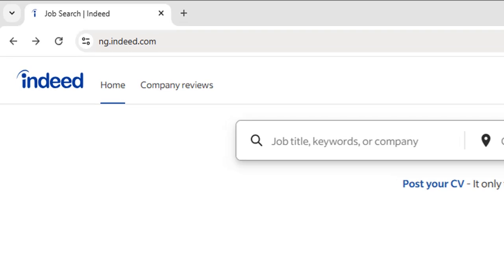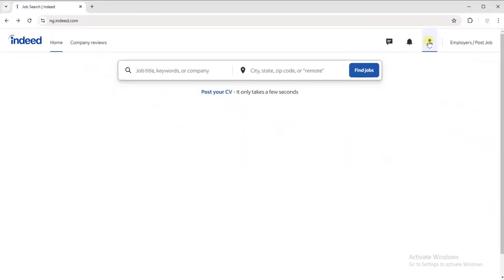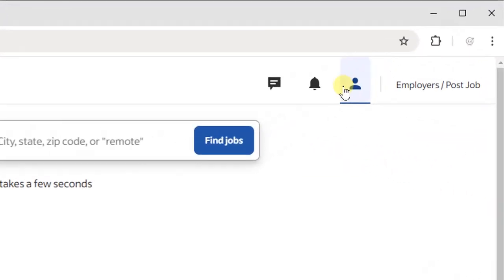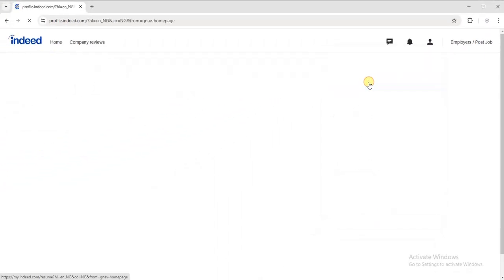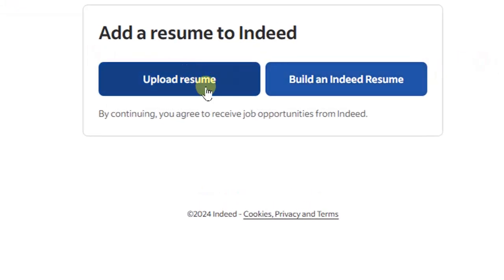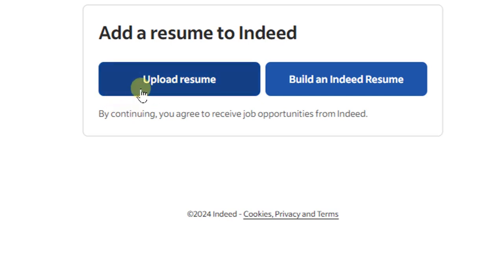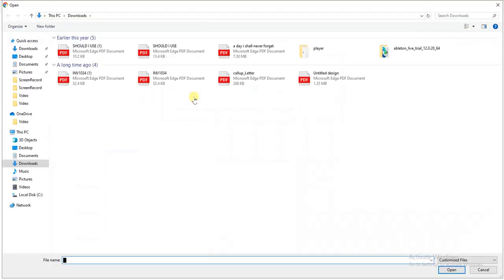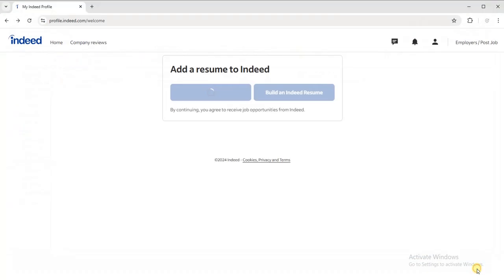How to Upload Resume On Indeed (2025)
In this video, we'll show you how to upload your resume to Indeed in just a few simple steps! Whether you're applying for jobs or looking to make your profile stand out to employers, uploading your resume on Indeed is essential. This tutorial will guide you through the process, making it quick and easy to get your resume ready for job applications.